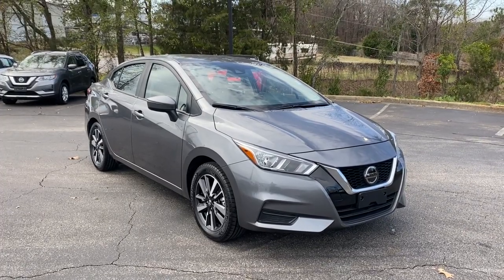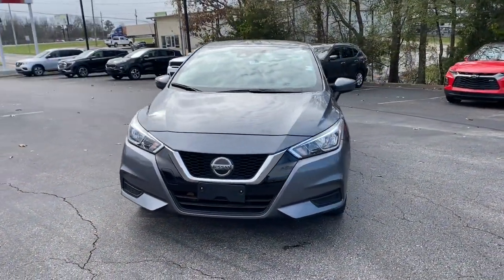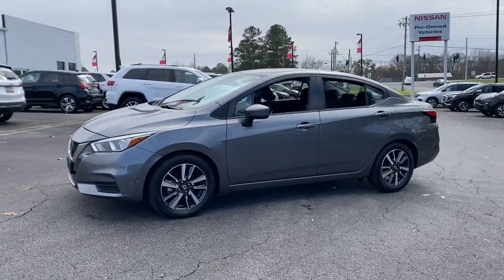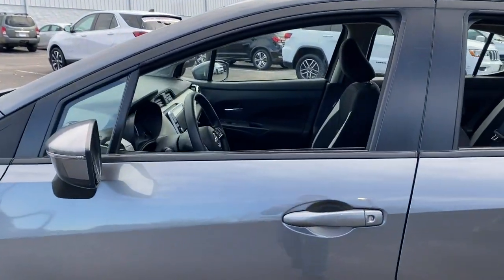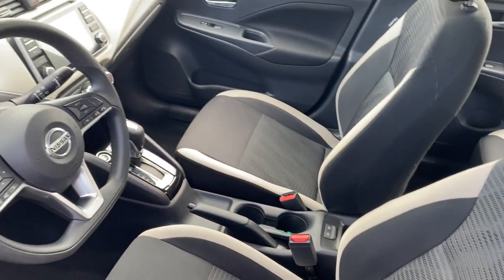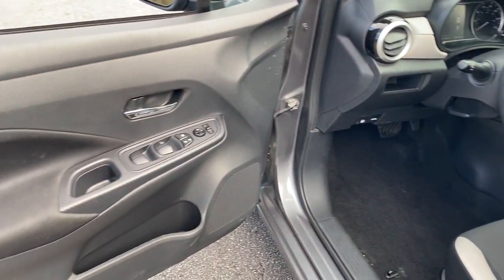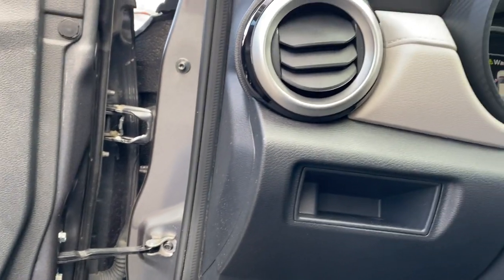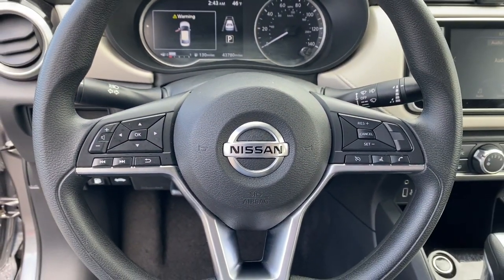2021 Nissan Versa Tuscaloosa AL, Northport AL, Bessemer AL, Birmingham AL, Columbus MS P9852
Gun Metallic Used 2021 Nissan Versa SV available in Tuscaloosa, Alabama at Townsend Nissan. Servicing the Northport AL, Bessemer AL, Birmingham AL, Columbus MS area.

#{MAKE}
#{MODEL}
2021 Nissan Versa SV - Stock#: P9852

Townsend Nissan
2620 Skyland Blvd E

bEquipment/bbrProtect the Nissan Versa from unwanted accidents with a cutting edge backup camera system. This 2021 Nissan Versa  is equipped with the latest generation of XM/Sirius Radio. This unit has a clean CARFAX vehicle history report. This vehicle is a certified CARFAX 1-owner. It features a hands-free Bluetooth phone system. This small car has satellite radio capabilities. This model is front wheel drive. This model has a 1.6 liter 4 Cylinder Engine high output engine. This model emanates grace with its stylish gray exterior. This 2021 Nissan Versa  features cruise control for long trips. This Nissan Versa is built for driving comfort with a telescoping wheel. The vehicle is equipped with a gasoline engine. Anti-lock brakes are standard on this small car. The high efficiency automatic transmission shifts smoothly and allows you to relax while driving. This Nissan Versa is accented with premium quality alloy wheels. This small car is easy to park.brbrbPackages/bbr[C03] 50 STATE EMISSIONS. Equipment listed is based on original vehicle build. Please confirm the accuracy of the included equipment by calling the dealer prior to purchase.
[C03] 50 STATE EMISSIONS,Engine: 1.6L DOHC 16-Valve 4-Cylinder,Transmission: Continuously Variable (CVT),Transmission w/Driver Selectable Mode,Front-Wheel Drive,3.75 Axle Ratio,60-Amp/Hr Maintenance-Free Battery w/Run Down Protection,120 Amp Alternator,Gas-Pressurized Shock Absorbers,Front Anti-Roll Bar,Electric Power-Assist Steering,10.8 Gal. Fuel Tank,Single Stainless Steel Exhaust,Strut Front Suspension w/Coil Springs,Torsion Beam Rear Suspension w/Coil Springs,Front Disc/Rear Drum Brakes w/4-Wheel ABS; Front Vented Discs; Brake Assist and Hill Hold Control,Wheels: 16 Alloy,Tires: 205/55R16 AS,Steel Spare Wheel,Compact Spare Tire Mounted Inside Under Cargo,Clearcoat Paint,Body-Colored Front Bumper,Body-Colored Rear Bumper,Black Side Windows Trim and Black Front Windshield Trim,Body-Colored Door Handles,Body-Colored Power Heated Side Mirrors w/Manual Folding and Turn Signal Indicator,Fixed Rear Window w/Defroster,Light Tinted Glass,Variable Intermittent Wipers,Fully Galvanized Steel Panels,Chrome Grille,Trunk Rear Cargo Access,Auto On/Off Aero-Composite Halogen Daytime Running Auto High-Beam Headlamps w/Delay-Off,Headlights-Automatic Highbeams,Radio: AM/FM Audio System;  RDS; MP3; aux-in; Apple CarPlay; Android Auto; SiriusXM satellite radio; 7 Advanced Drive-Assist Display; Bluetooth hands-free phone system; streaming audio via Bluetooth; interface for iPod and other compatible devices; hands-free text messaging assistant; 4 speakers; 12-volt DC power outlet and 3 USB ports (2-charge only),Radio w/Seek-Scan; Clock; Speed Compensated Volume Control; Steering Wheel Controls and Voice Activation,Integrated Roof Antenna,2 LCD Monitors In The Front,Front Bucket Seats;  6-way manually adjustable driver seat and height-adjustable front head restraints,2-Way Driver Seat;  Manual Height Adjustment,4-Way Passenger Seat;  Manual Recline and Fore/Aft Movement,60-40 Folding Bench Front Facing Fold Forward Seatback Rear Seat,Manual Tilt/Telescoping Steering Column,Front Cupholder,Rear Cupholder,Remote Releases -Inc: Mechanical Cargo Access and Mechanical Fuel,Cruise Control w/Steering Wheel Controls,Manual Air Conditioning,Illuminated Glove Box,Driver Foot Rest,Full Cloth Headliner,Urethane Gear Shifter Material,Interior Trim;  Piano Black Console Insert and Chrome/Metal-Look Interior Accents,Vinyl Door Trim Insert,Day-Night Rearview Mirror,Driver And Passenger Visor Vanity Mirrors w/Driver And Passenger Auxiliary Mirror,Full Floor Console w/Storage,Front Map Lights,Fade-To-Off Interior Lighting,Full Carpet Floor Covering,Carpet Floor Trim and Carpet Trunk Lid/Rear Cargo Door Trim,Cargo Space Lights,Driver And Passenger Door Bins,Delayed Accessory Power,Systems Monitor,Outside Temp Gauge,Digital/Analog Appearance,Seats w/Cloth Back Material,Fixed Rear Head Restraints,1 Seatback Storage Pocket,Driver And Front Passenger Armrests,Immobilizer,Air Filtration,Side Impact Beams,Automatic Emergency Braking (AEB),Lane Departure Warning (LDW) Lane Departure Warning,Collision Mitigation-Front,Collision Mitigation-Rear,Blind Spot Warning (BSW) Blind Spot,Driver Monitoring-Alert,Tire Specific Low Tire Pressure Warning,Dual Stage Driver And